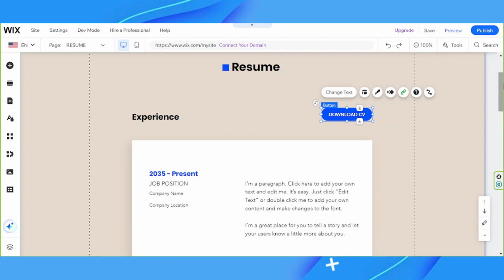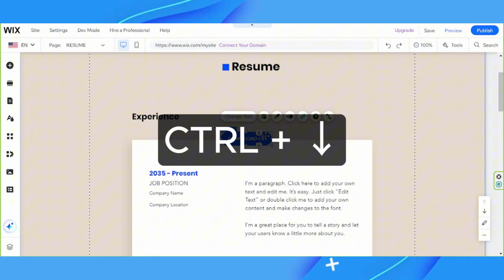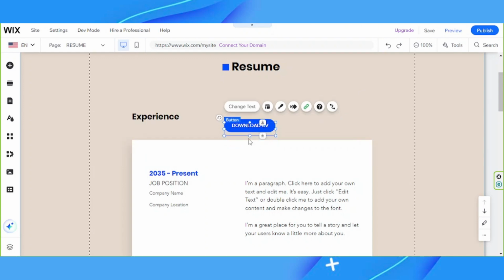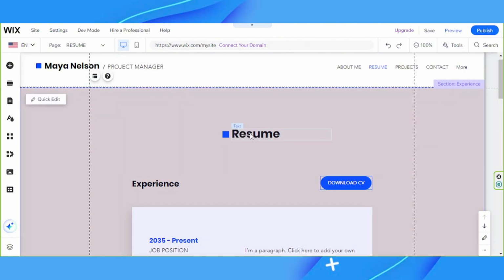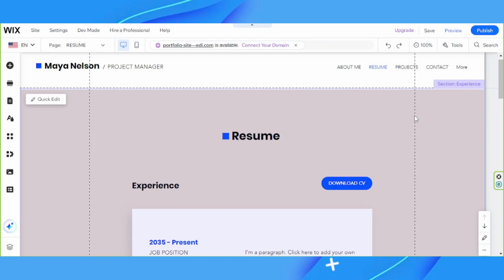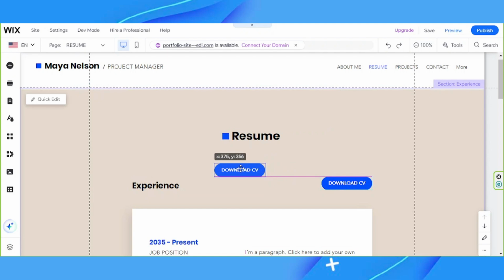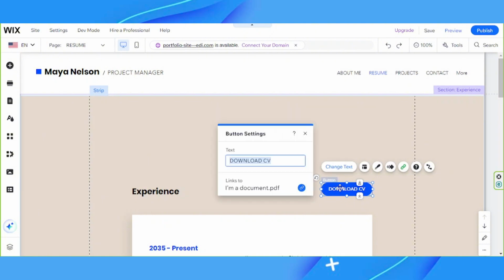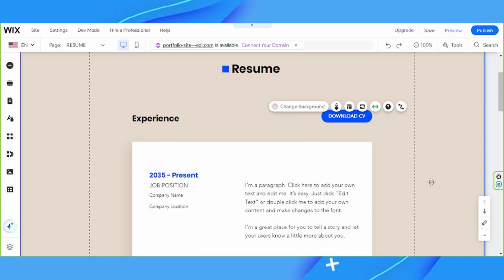Wix Editor - Essential Keyboard Shortcuts for Wix Editor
Discover the essential keyboard shortcuts for mastering the Wix Editor! This tutorial covers key shortcuts that streamline your workflow and boost efficiency when editing your Wix website. Whether you're a beginner or looking to enhance your productivity, learning these shortcuts will save you time and simplify your editing process.